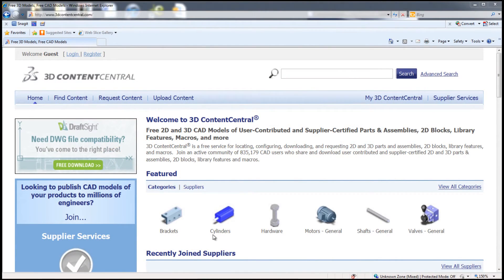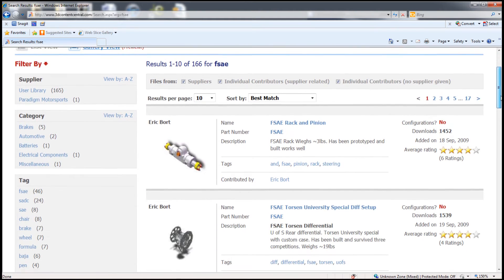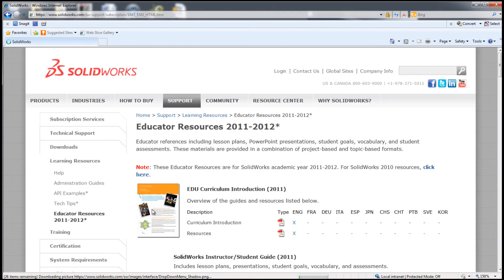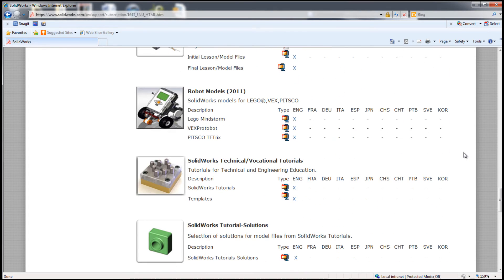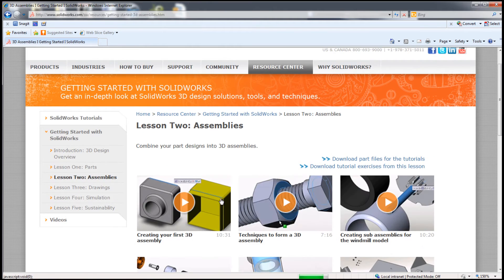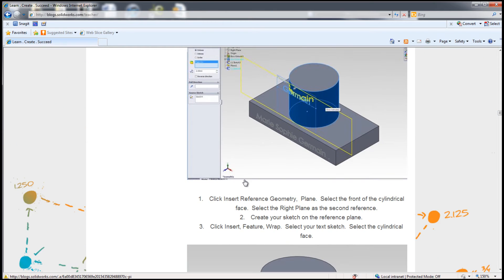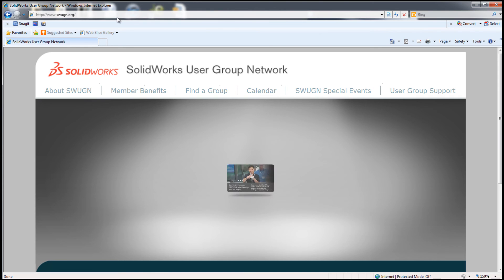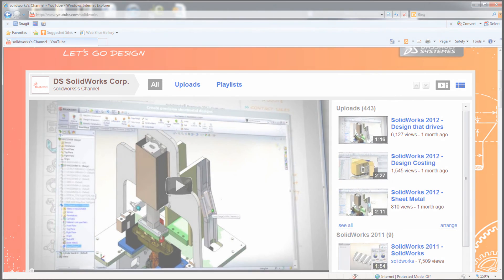SolidWorks Education Resources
SolidWorks has many resources for educators and students, contains 1000's of components to use in your assemblies from leading suppliers.  The contains 20 projects to use in your classroom, translated into 14 languages for those on subscriptions complete with instructor and student materials.  There are more resources to explore in the forums and blogs.